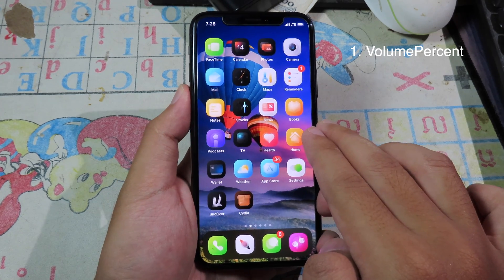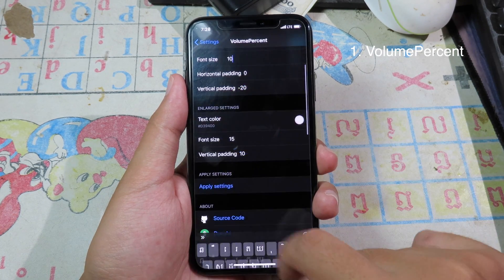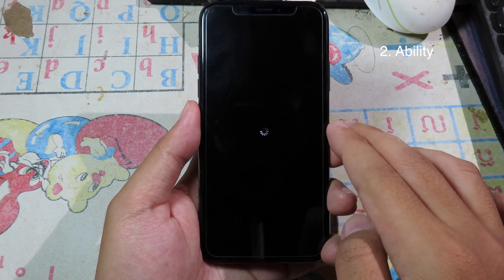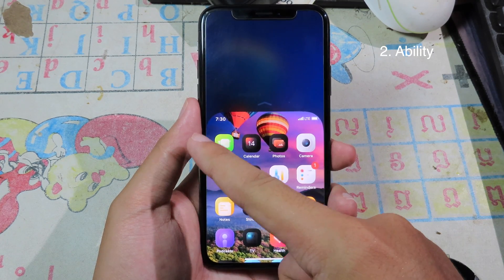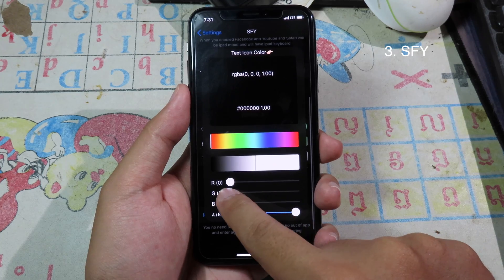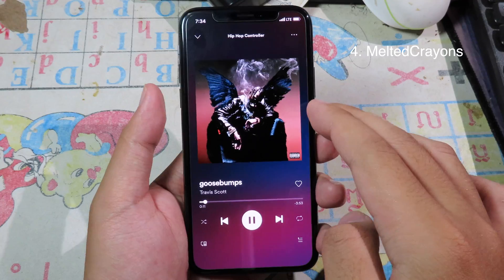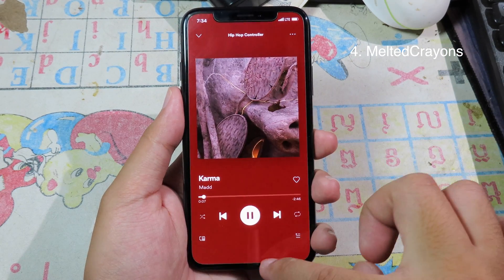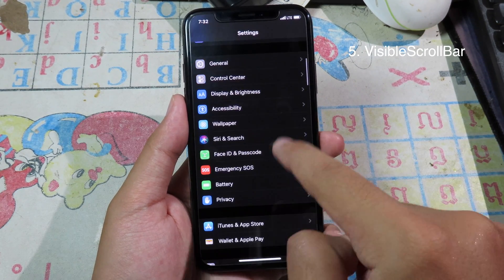Top NEW Cydia Tweaks For iOS 13-13.3 UnC0ver & CheckRa1n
1. VolumePercent
2. SFY